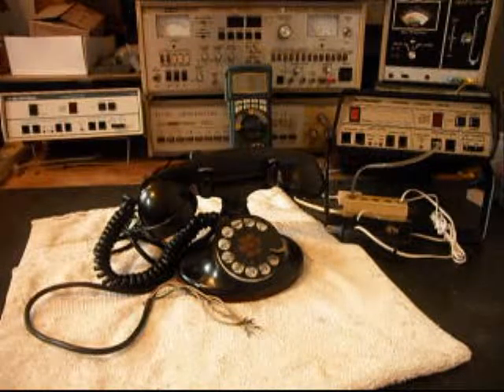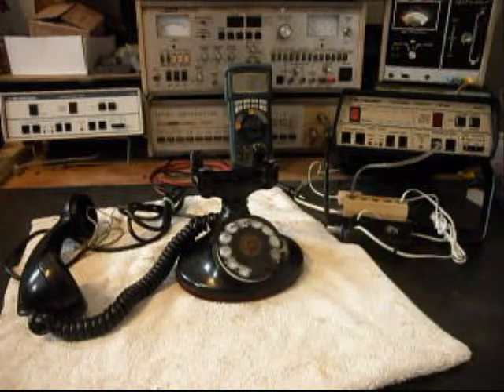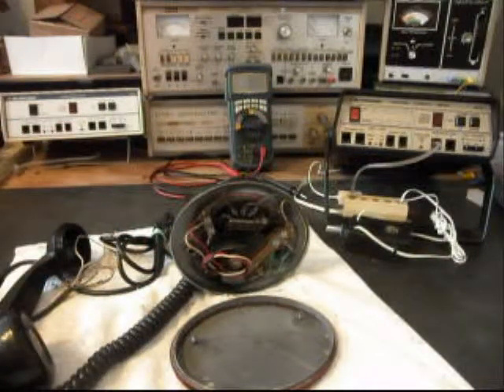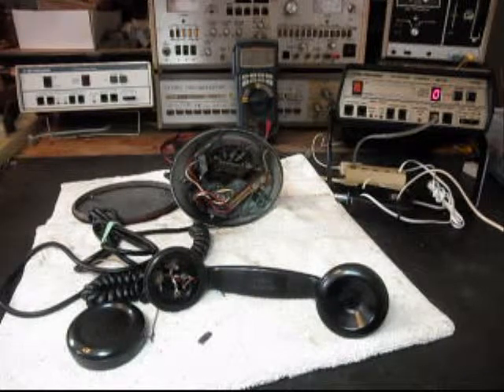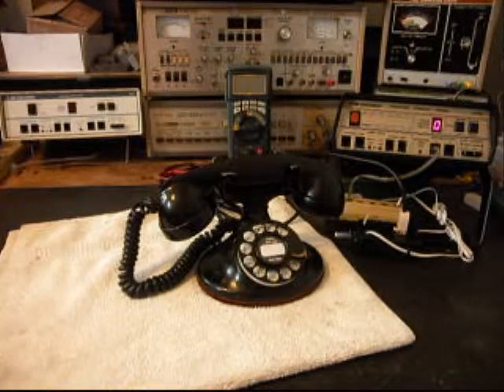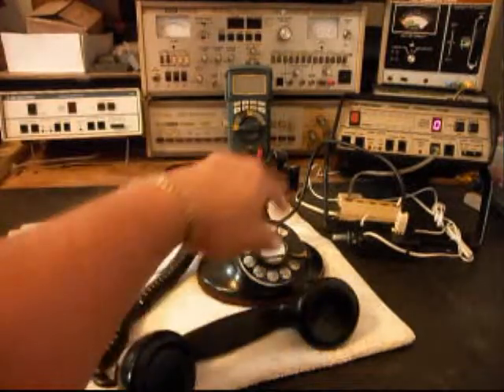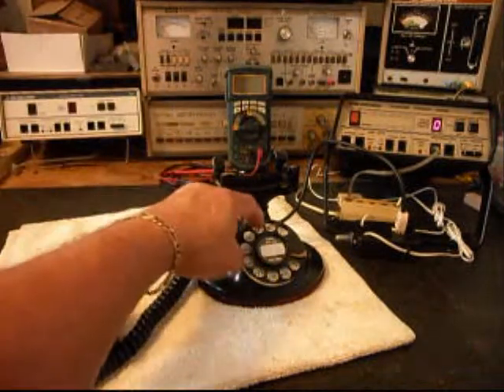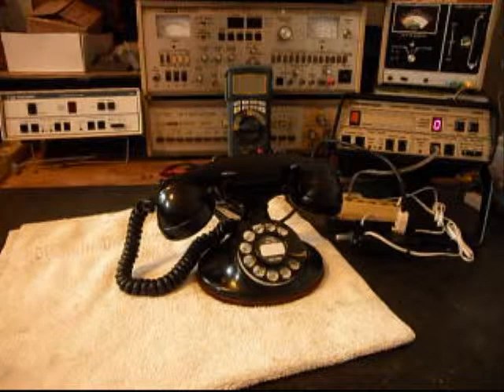Western Electric 202 Rotary Dial Telephone Repair